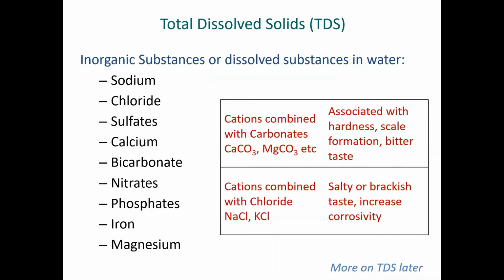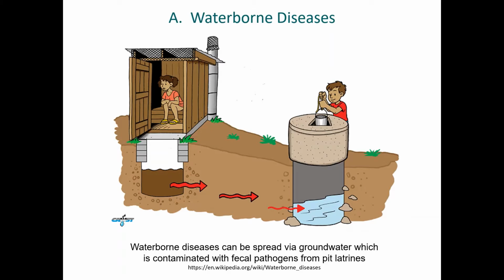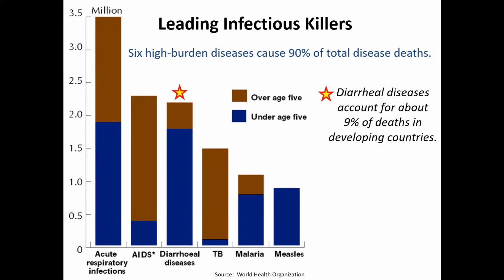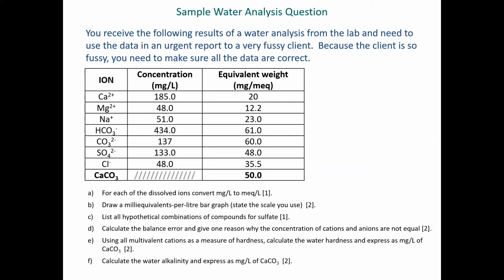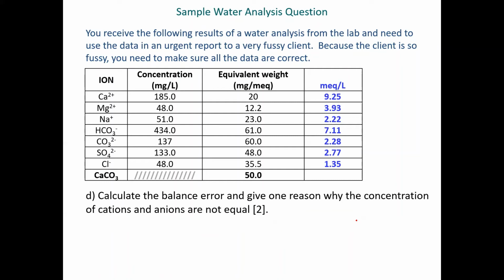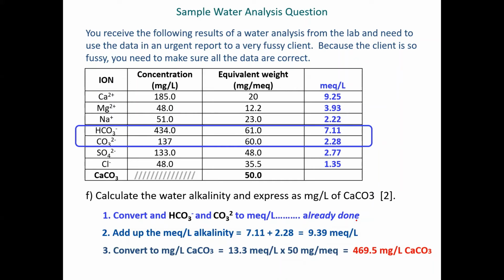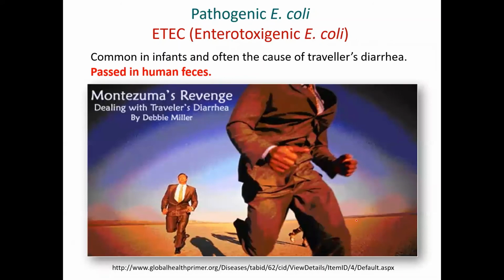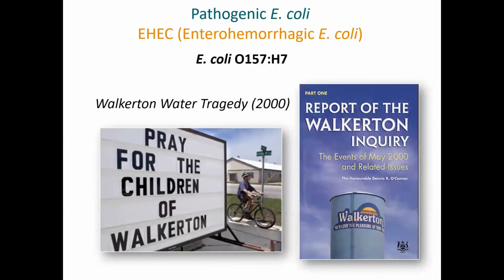ENVT 163 - 3a - Test 2 Review - Intro to Waterborne pathogens (Feb 3, 2021)